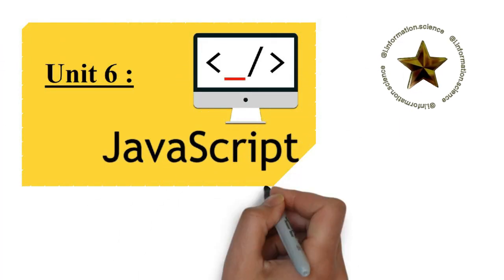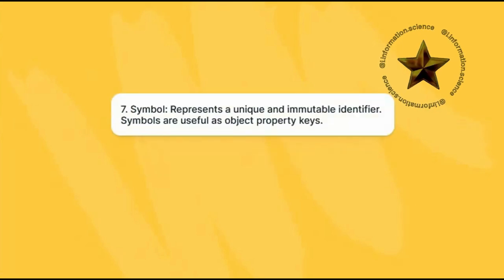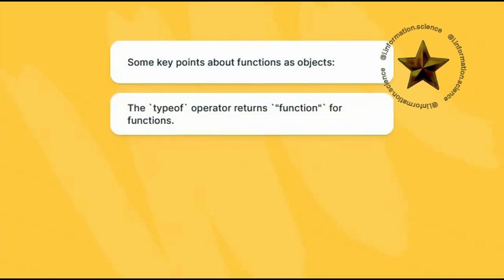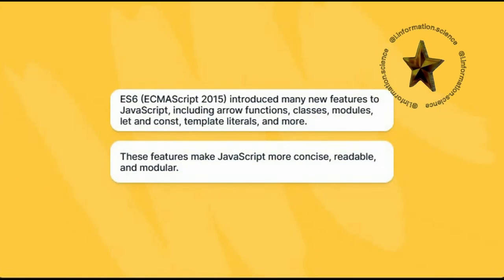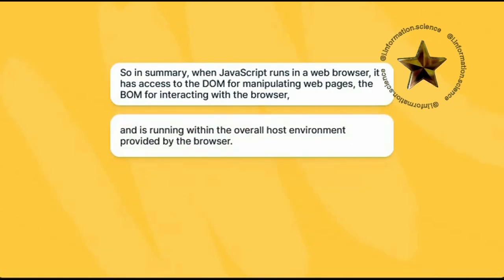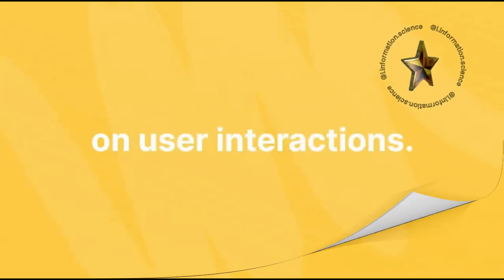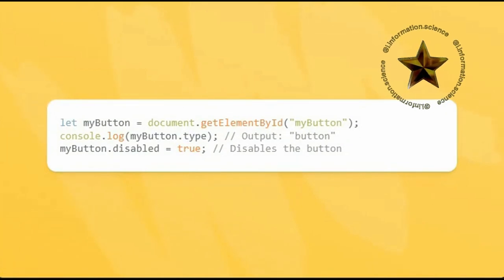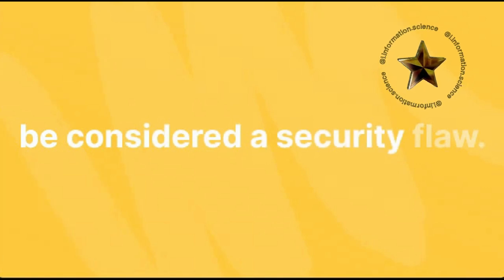Web Technology : Unit 6 - JavaScript (Complete)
Hello Viewers.

This channel is for the information science or computer science learners or for those who are willing to learn computer science technology.

The videos are here for education purpose only.

The course discuss here are as per NBU (North Bengal University) Latest FYUGP (Four Year Under Graduate Programme) Syllabus under NEP 2020 (National Education Policy 2020), and for the students of colleges under University of North Bengal.

Course Name: Web Technology

Course code: UCMSMDC12002

Unit 6: JavaScript (Complete)

Client-side scripting, Introduction to JavaScript, datatypes, variables, operators, functions, conditional statements: loops and repetition, Advance script, JavaScript and objects, the DOM and web browser environments, forms and validations, DHTML: Combining HTML, CSS and JavaScript, events and buttons, controlling your browser.